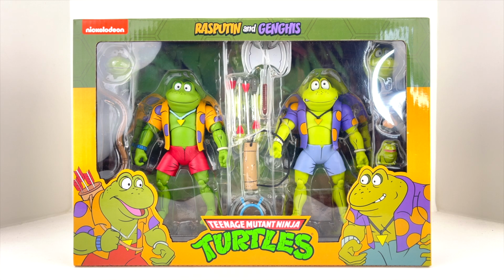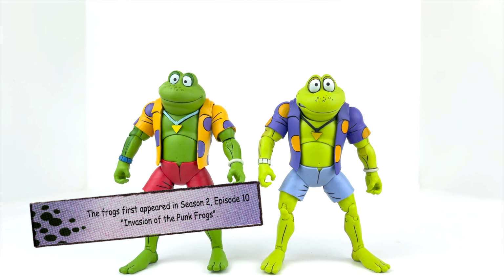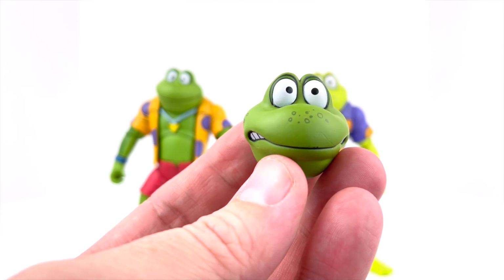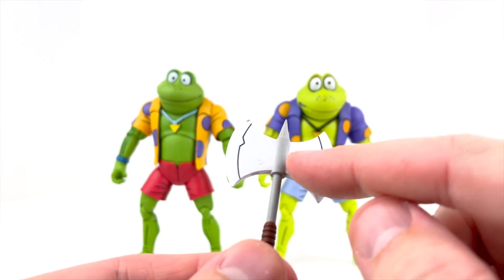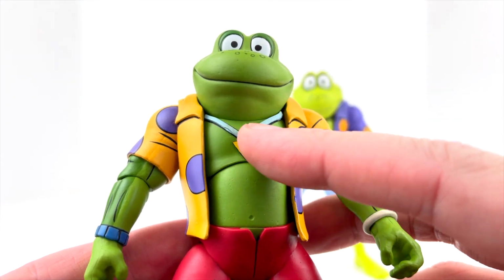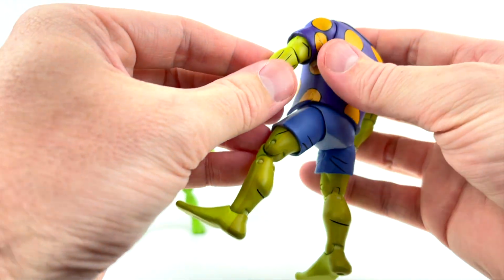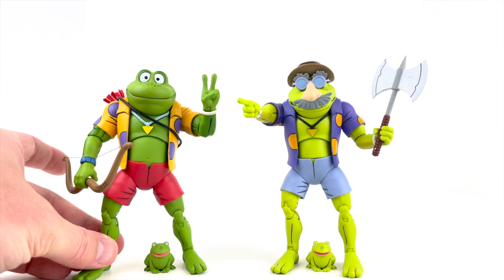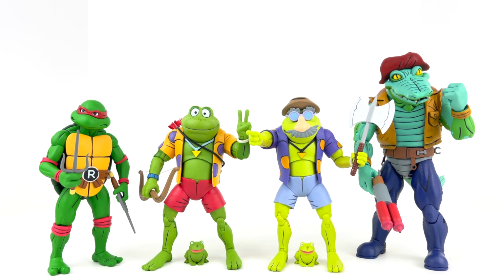NECA Toys Teenage Mutant Ninja Turtles RASPUTIN & GENGHIS The Frogs Figure Review & Size Comparison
Today we review the NECA Toys Teenage Mutant Ninja Turtles TMNT Cartoon RASPUTIN & GENGHIS The Frogs 2 pack Target Exclusive Figures and compare size with a few other figures from the line.